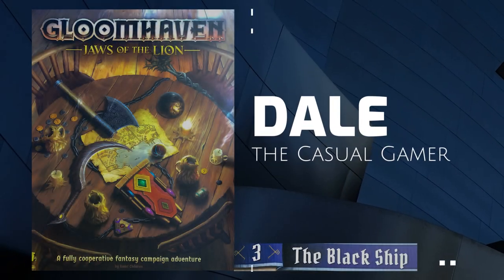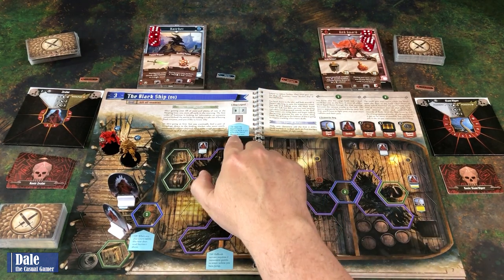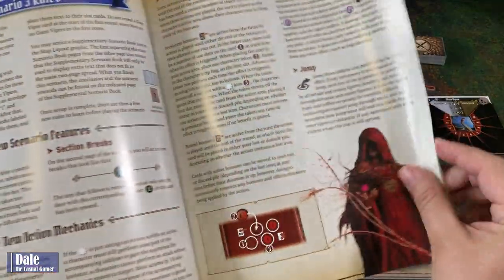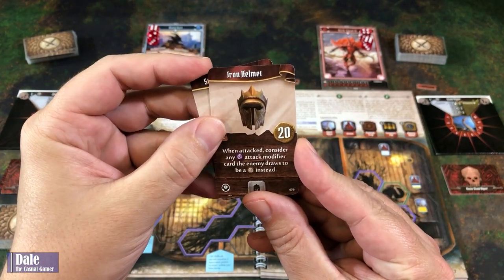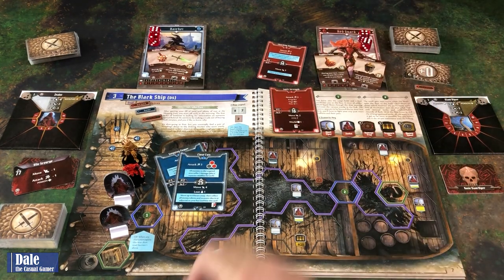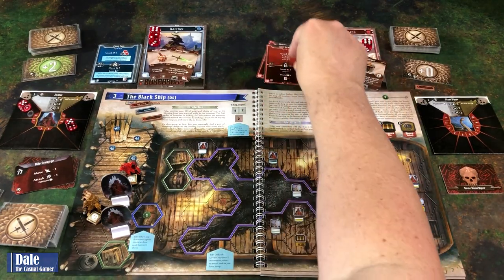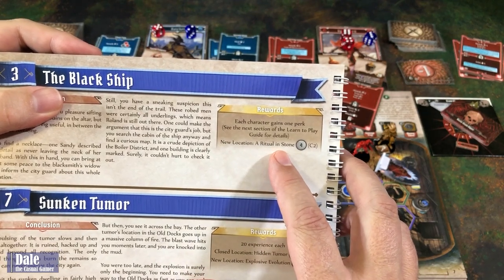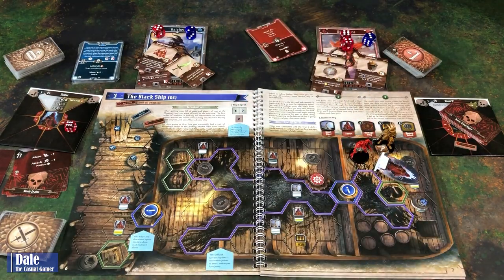GLOOMHAVEN JAWS OF THE LION Scenario 3 The Black Ship Play Through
LINKS:  If you are interested in the product or game just highlighted, consider purchasing through the link(s) below.
Gloomhaven: Jaws of the Lion game

IN THIS VIDEO: A solo play through explaining how to play GLOOMHAVEN: Jaws of the Lion board game. Scenario 4, A Ritual in Stone.
Please note while I do my best, mistakes sometimes happen, but the intent and fun of the game remains intact. Enjoy!!

TIME STAMPS:
0:00  Intro & Set-Up
03:43  Game Play
27:54  Conclusion